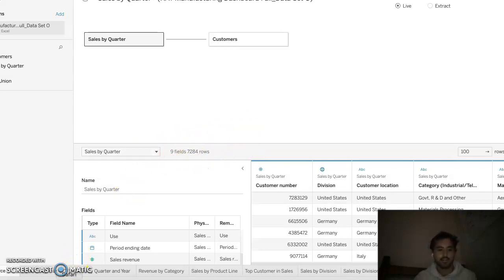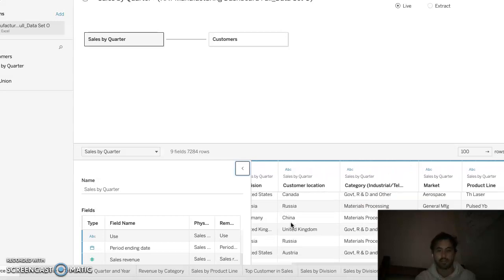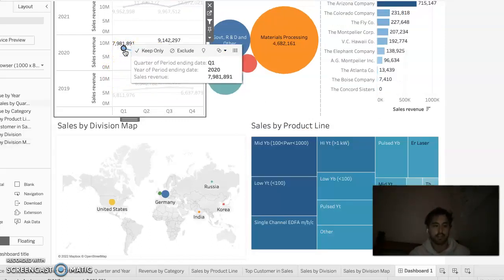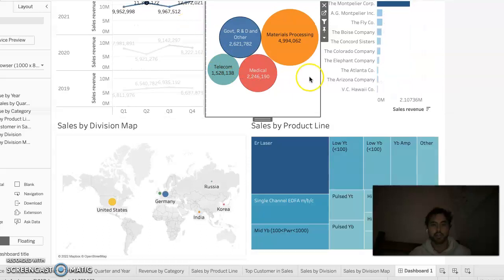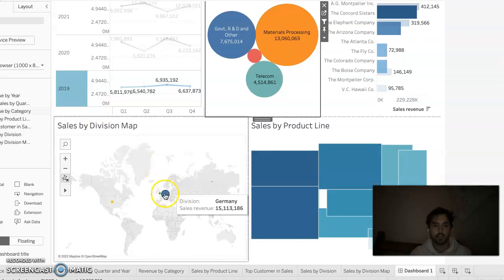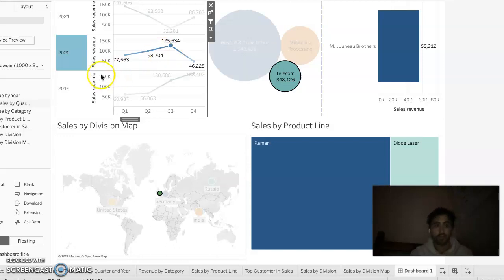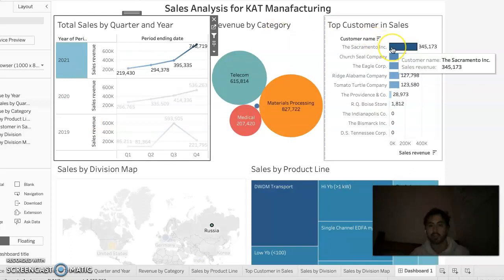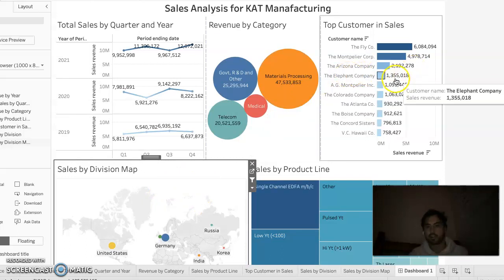ACG 2021 Project